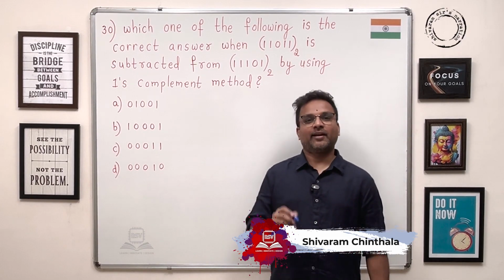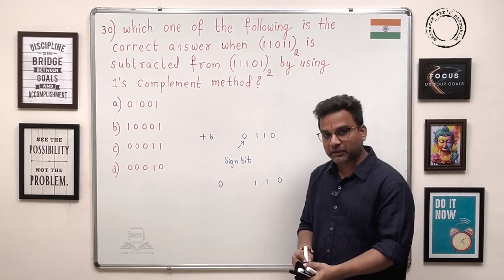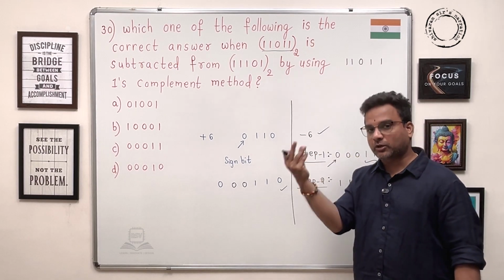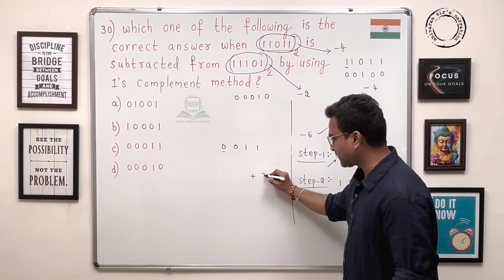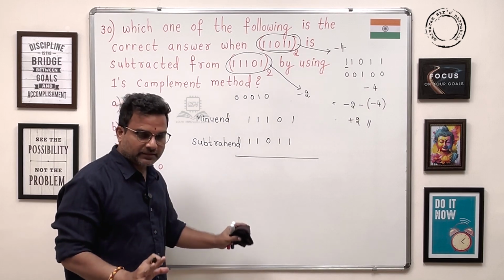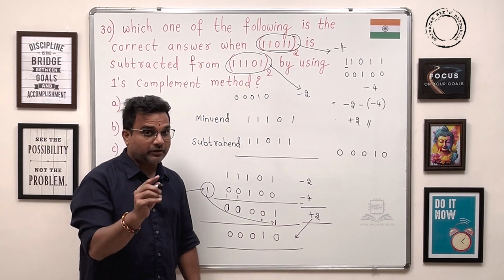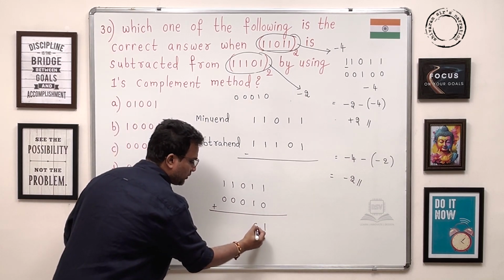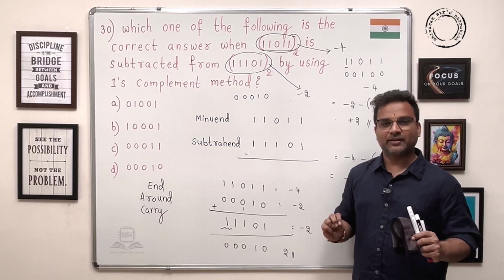Everything You Need To Know About 1’s Complement | Binary Arithmetic | Shivaram | Deep Silicon VLSI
Learn everything about 1’s Complement in this detailed tutorial!
In this video, I explain the concept of 1’s complement in binary number systems step by step, with clear examples and easy-to-follow explanations.

You’ll understand:
- What 1’s complement means in binary arithmetic
- How to convert numbers into 1’s complement form
- Rules for subtraction using 1’s complement

This video is perfect for students of VLSI , Electronics , Electrical ,Computer science, digital electronics, and anyone preparing for exams or interviews.